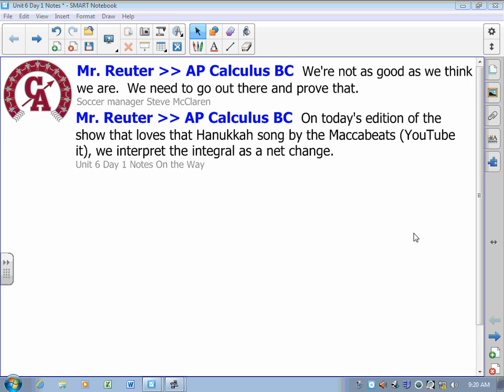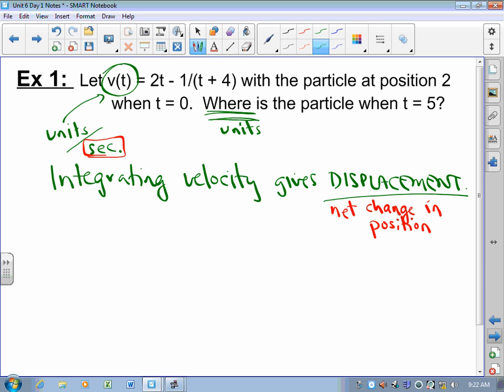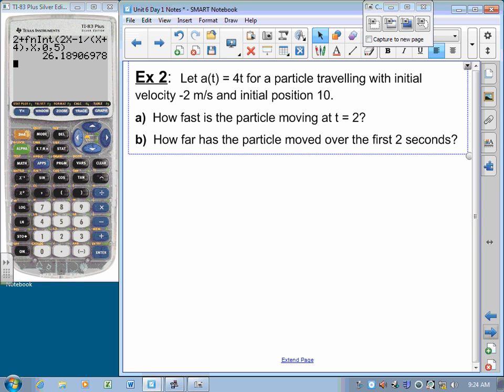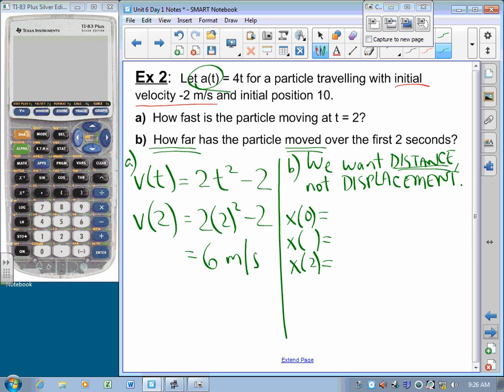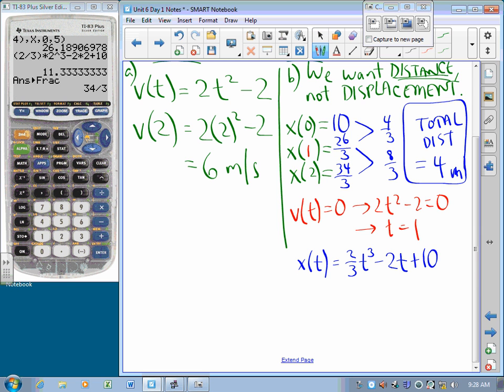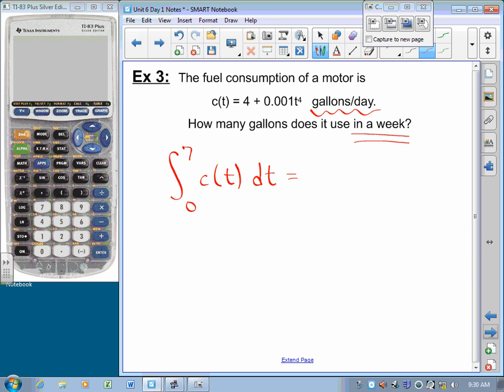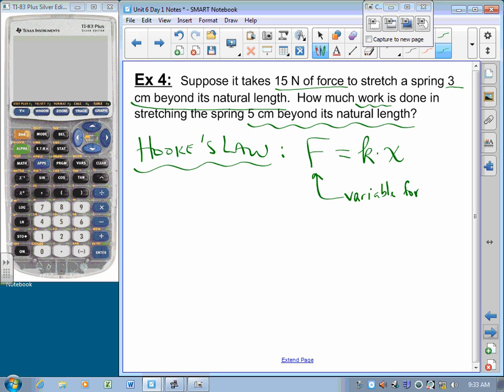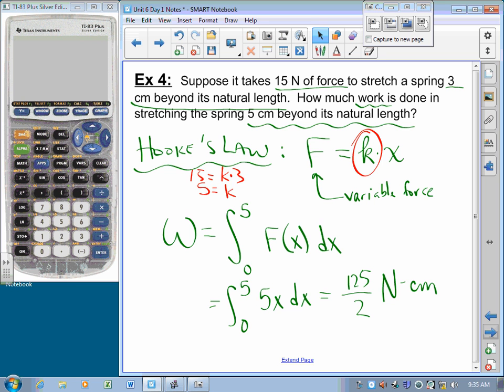CA Calculus BC Video Lesson 6-1 Integral as Rate Accumulator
This lesson covers the fact that an integral is really a net change in a quantity whose rate of change is given to us.  We do two examples involving particle motion and then make the jump to some other applications.